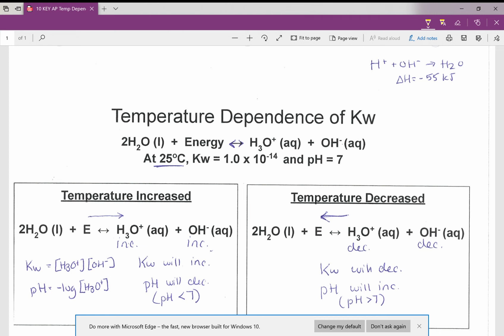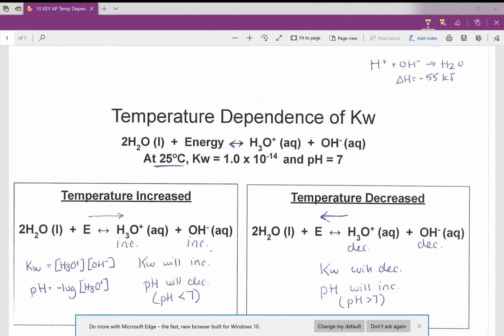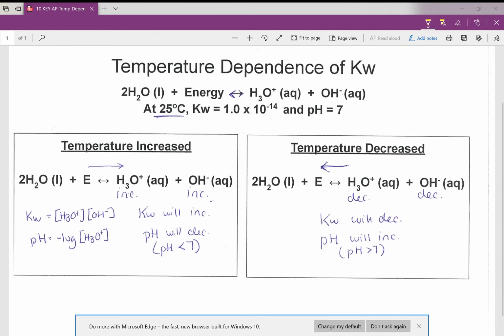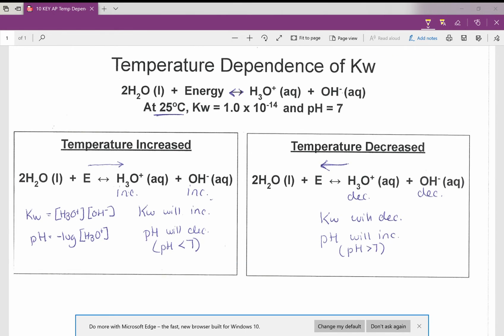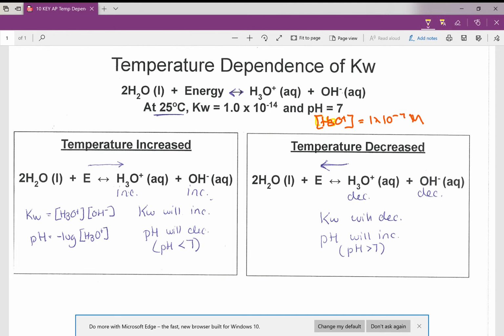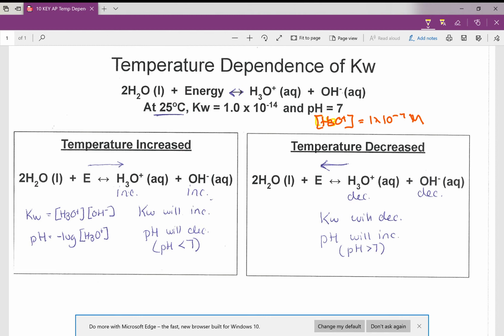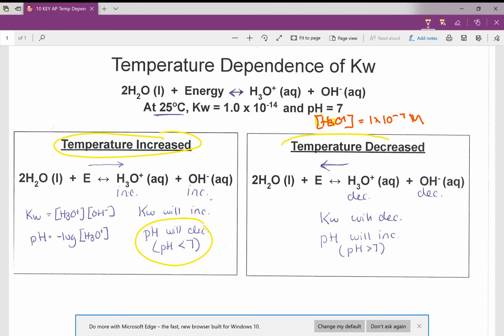AP Chem U10 Temperature Dependence of Kw and the pH of Water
Brief discussion about how the Kw and the pH of water is affected by temperature changes.